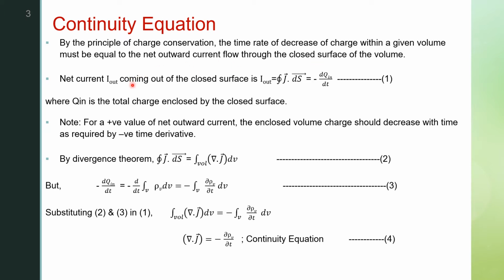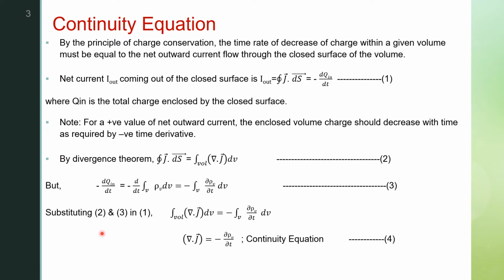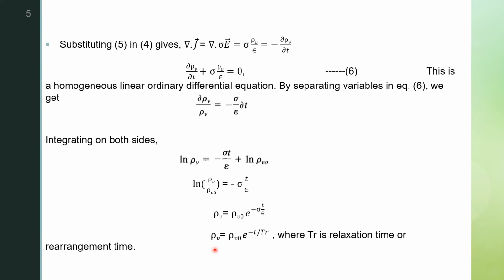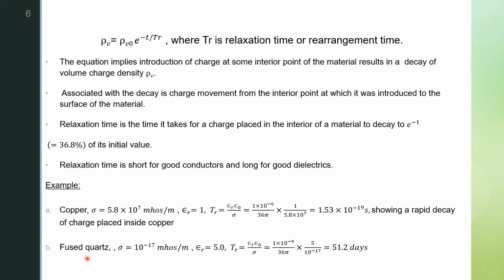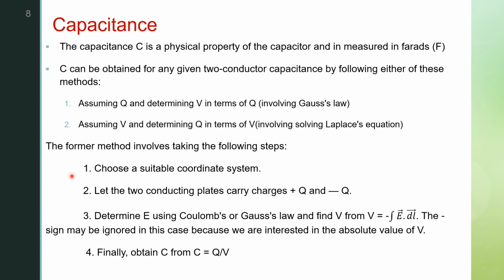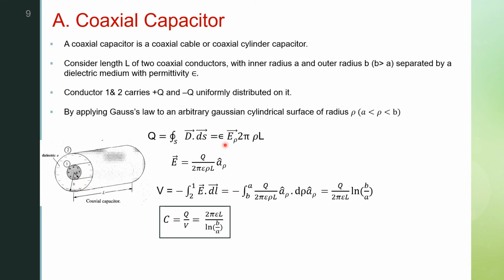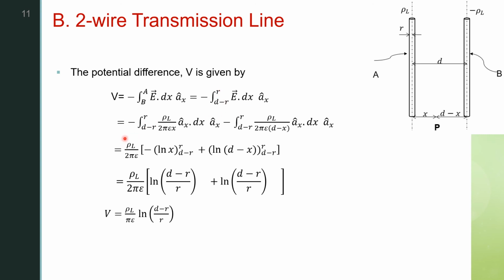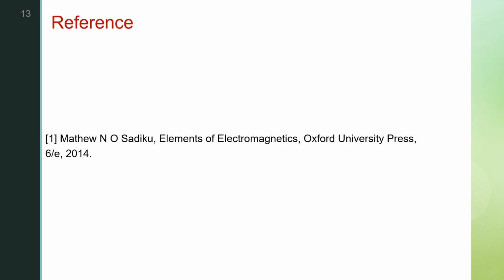AET Module1 Part9